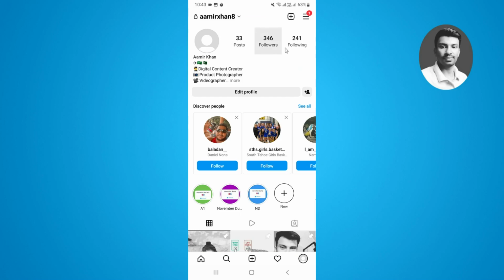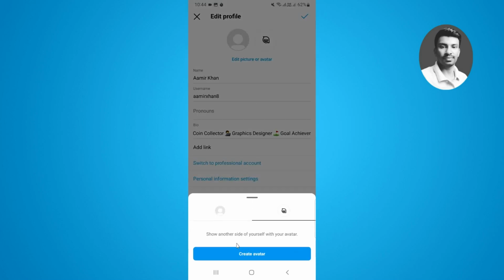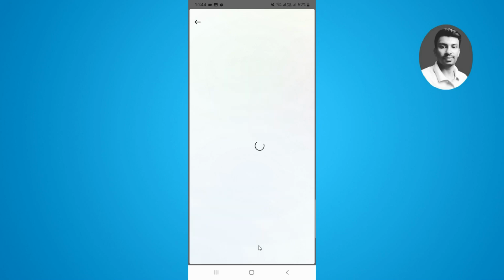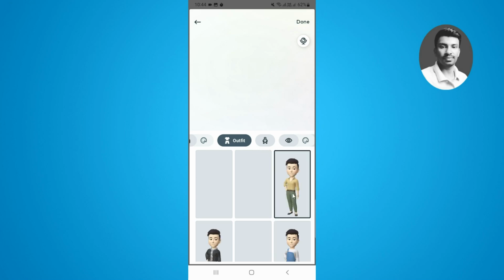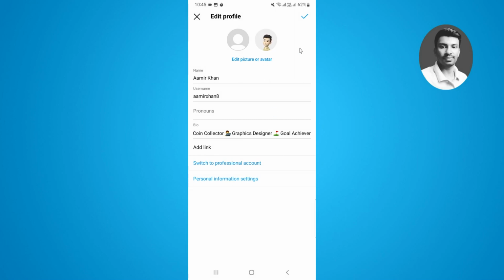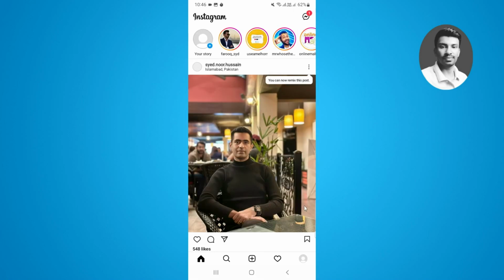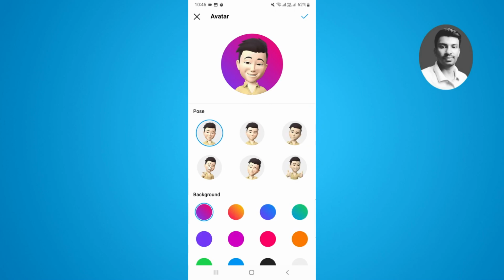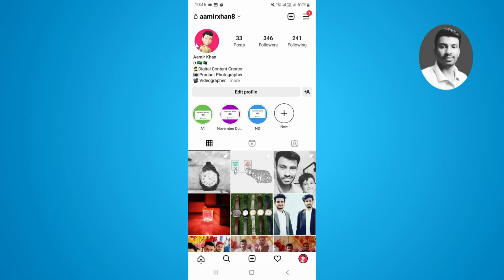How To Create Avatar On Instagram Profile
In this Video I want to show you How To Create Avatar On Instagram Profile